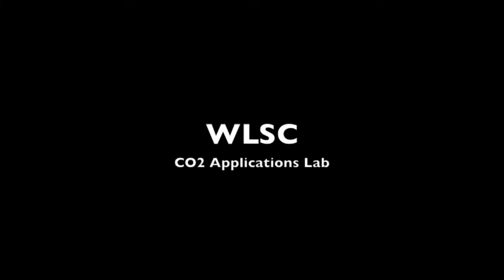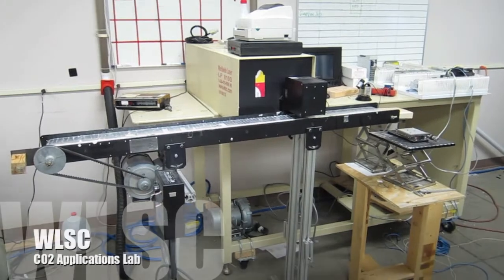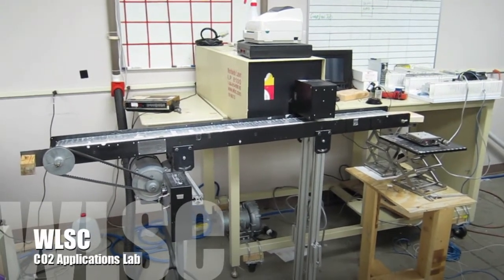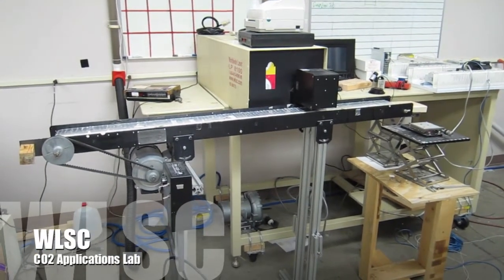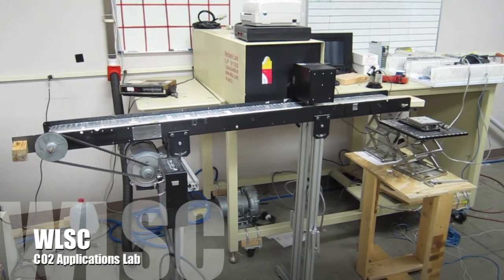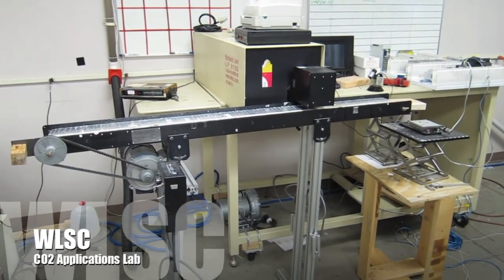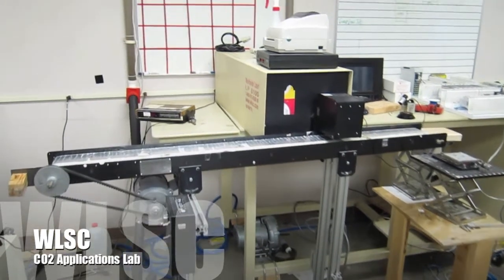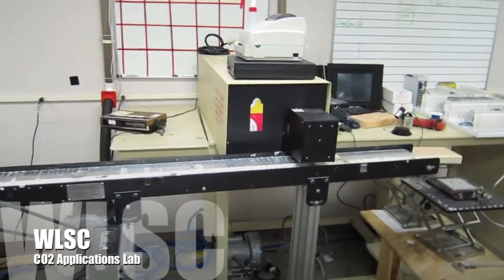WLSC Co2 Applications Lab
WLSC.com Co2 Laser applications lab.
This video features the Worldwide Laser Co2 applications lab showing our 100 watt Co2 laser with variable speed belt and encoder for testing on the fly laser marking and laser cutting applications

The Co2 laser allows testing of your products and qualification of the correct Co2 laser type and wattage
Co2 lasers are generally excellent for marking or cutting organic products such as woods, paper, glass, they also work well cutting thin films or polymers --
Co2 lasers will also work well with metals that are coated, painted, or anodized
If the LP8000 series of Co2 lasers is not the correct option for your products and operations then WLSC laser engineers can test with other laser platforms and wavelengths

If you are ready for or thinking about laser marking or laser cutting your products contact the systems division of Worldwide Laser option 5 or e-mail

At Worldwide Laser we know Lasers!